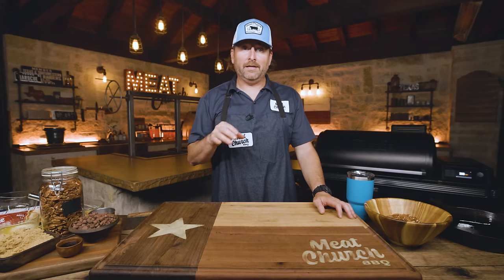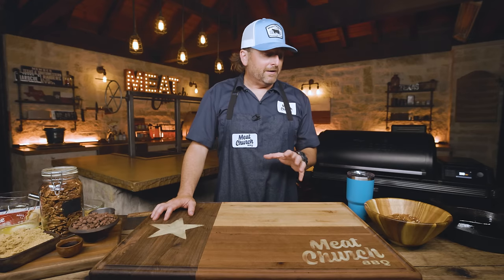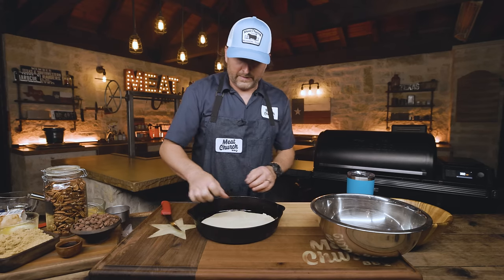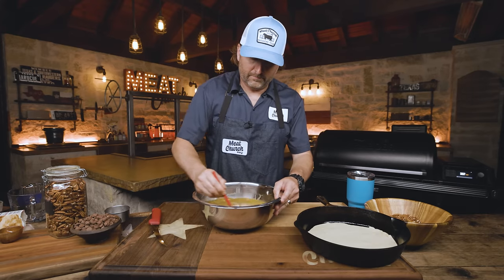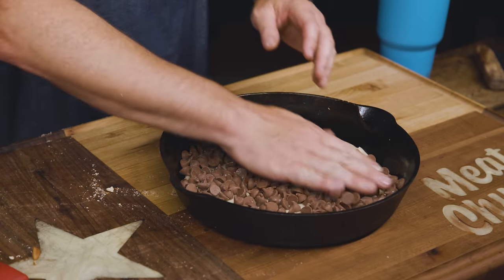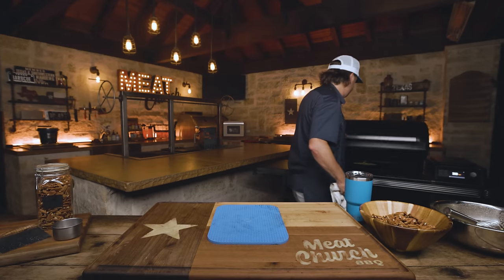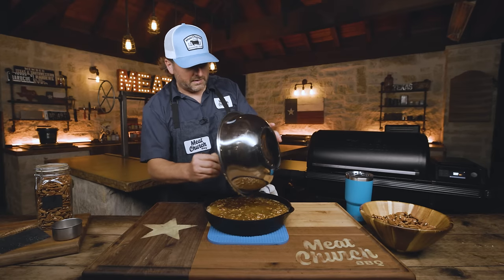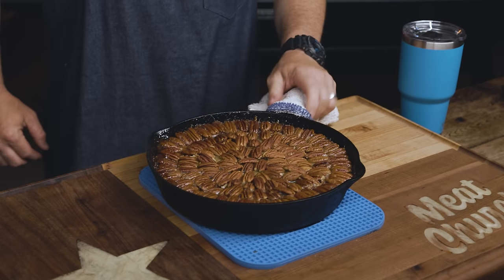Chocolate Pecan Cobbler - Best Summer BBQ Dessert!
This chocolate pecan cobbler is the perfect summer bbq dessert. It is simple to make and tastes great off of any smoker. Pair it will vanilla ice cream and you are in heaven!